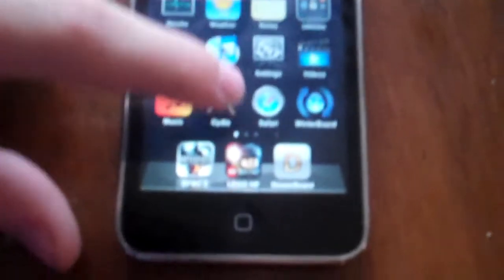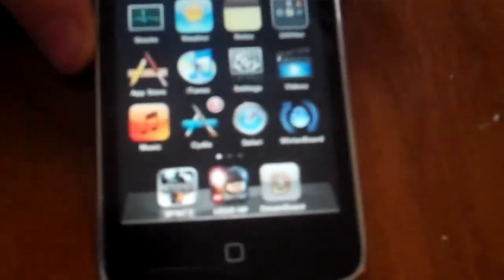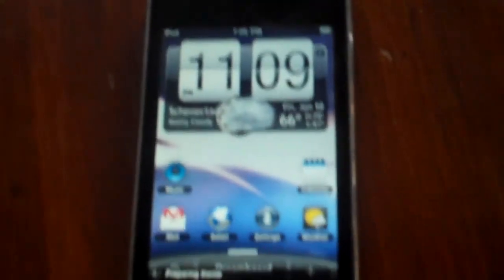Make Your iPhone & iPod Touch Look Like Windows Phone 7 With OS7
1. Open Cydia
2. Add Source:^^^
3. Go to Section "iDreamBoard"
4. Go to in Section "iDreamboard" : OS7
5. Go to App Downloaded: DreamBoard
6. You Should Have Default, Endroid, OS7
7. YOUR FINISHED.. NOW CHOOSE

Any Trouble? Comment!:)